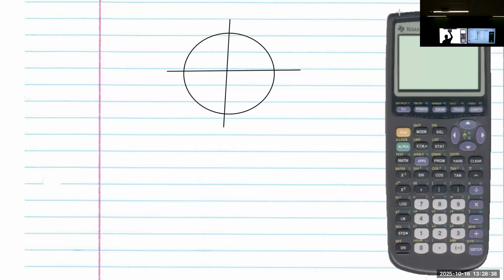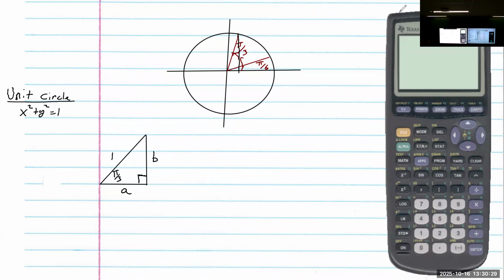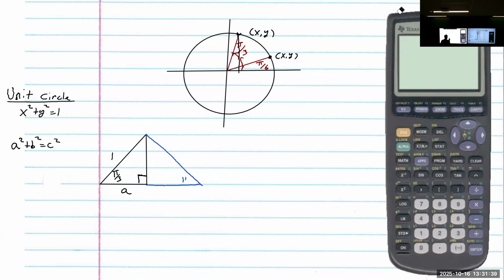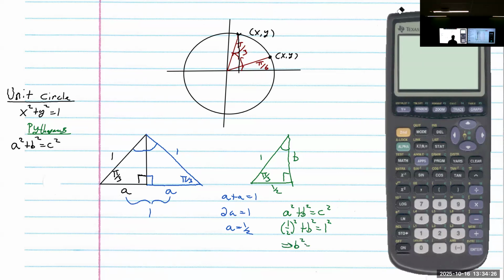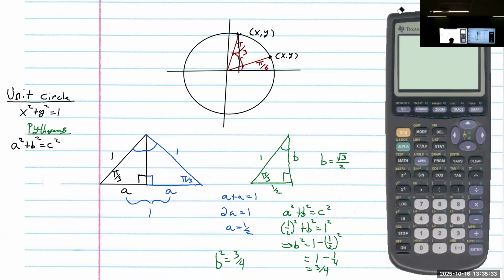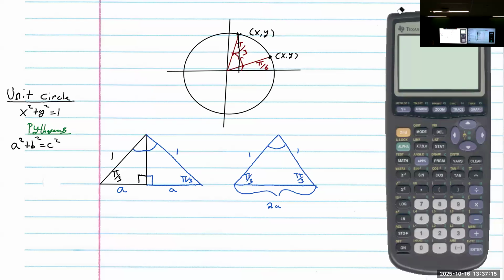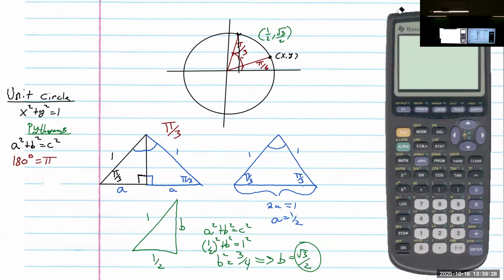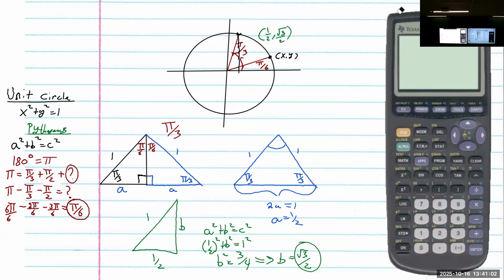Unit Circle 2: Where is pi/6 and pi/3